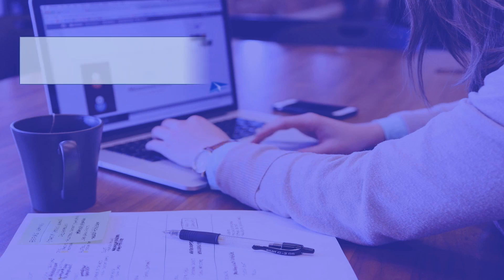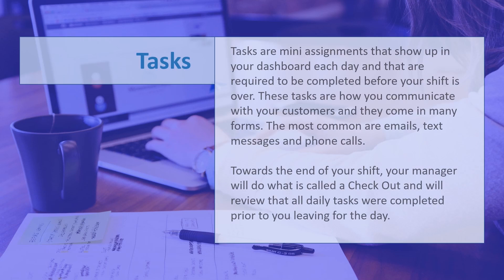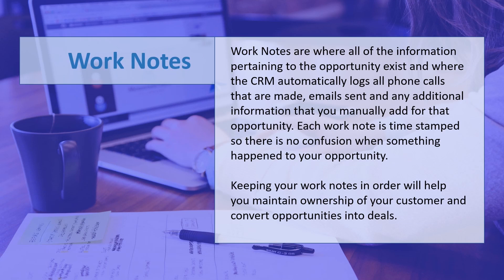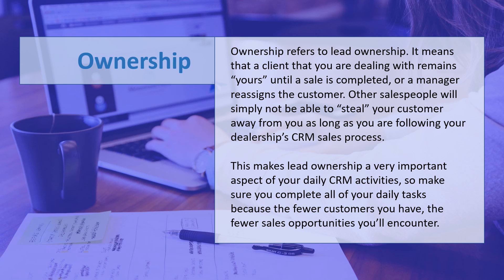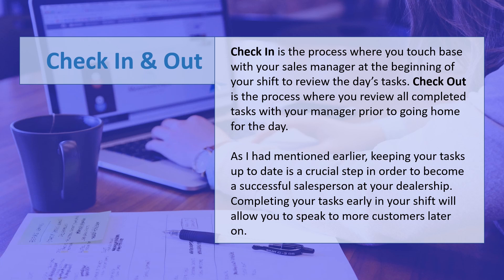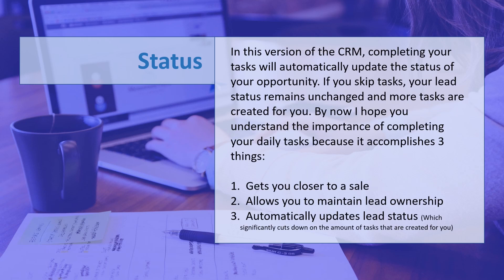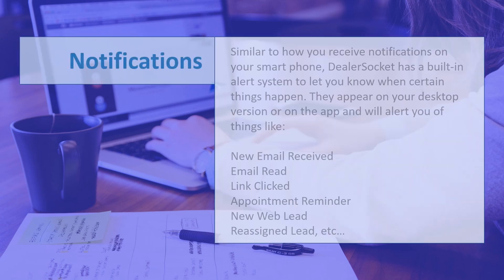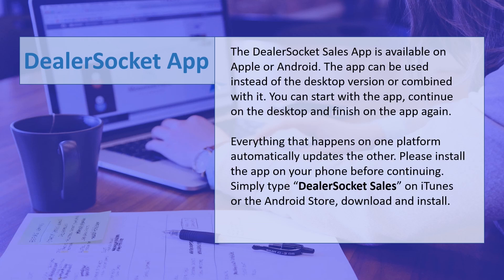How To Use DealerSocket: An Introduction to the CRM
This video introduces DealerSocket CRM in accordance to the Fly Process Method.

This methodology applies different logic to the CRM to enhance its capabilities. Using a combination of different permissions, business rules and campaigns, the Fly Process Method has been able to increase customer engagement and  conversion for all of its clients.

Sometimes a few simple tweaks can make a world of difference!

Hello and welcome to this tutorial. If you’re unfamiliar working with a CRM tool, which stands for Customer Relationship Management, this module will introduce you to the CRM that is used at this dealership called DealerSocket. With that said, let’s get started with some basics!

The dashboard is your home loading screen in DealerSocket and it’s there that you’ll have access to all of your opportunities and tasks. On your dashboard are smaller windows called widgets which aggregate and organize data allowing you to perform your duties with ease.

An opportunity is exactly what it sounds like it is; it is every instance where you can sell a vehicle to a customer. However if you find yourself in a situation where one customer is purchasing multiple vehicles, you’ll need to add multiple opportunities under the same customer profile because DealerSocket treats each opportunity like a single car deal.

Tasks are mini assignments that show up in your dashboard each day and that are required to be completed before your shift is over. These tasks are how you communicate with your customers and they come in many forms. The most common are emails, text messages and phone calls.

Towards the end of your shift, your manager will do what is called a Check Out and will review that all daily tasks were completed prior to you leaving for the day.

Work Notes are where all of the information pertaining to the opportunity existsand where the CRM automatically logs all phone calls that are made, emails sent and any additional information that you manually add for that opportunity. Each work note is time stamped so there is no confusion when something happened to your opportunity.

Keeping your work notes in order will help you maintain ownership of your customer and convert opportunities into deals.

Ownership refers to lead ownership. It means that a client that you are dealing with remains “yours” until a sale is completed, or a manager reassigns the customer. Other salespeople will simply not be able to “steal” your customer away from you as long as you are following your dealership’s CRM sales process.

This makes lead ownership a very important aspect of your daily CRM activities, so make sure you complete all of your daily tasks because the fewer customers you have, the fewer sales opportunities you’ll encounter.

Check In is the process where you touch base with your sales manager at the beginning of your shift to review the day’s tasks. Check Out is the process where you review all completed tasks with your manager prior to going home for the day.

As I had mentioned earlier, keeping your tasks up to date is a crucial step in order to become a successful salesperson at your dealership. Completing your tasks early in your shift will allow you to speak to more customers later on.

The status of a lead (or opportunity)  tells the system exactly where your customer is at with regards to purchasing a vehicle. They are: Unqualified, Contacted, Store Visit, Demo, Write-Up, F&I. The more accurate the status, the fewer the tasks you’ll need to complete. Remember this!

There is a seventh status called “Not in market” and we’ll review this particular sales status in another module.

In this version of the CRM, completing your tasks will automatically update the status of your opportunity. If you skip tasks, your lead status remains unchanged and more tasks are created for you. By now I hope you understand the importance of completing your daily tasks because it accomplishes 3 things:

Gets you closer to a sale
Allows you to maintain lead ownership
Automatically updates lead status (Which significantly cuts down on the amount of tasks that are created for you)

Similar to how you receive notifications on your smart phone, DealerSocket has a built-in alert system to let you know when certain things happen. They appear on your desktop version or on the app and will alert you of things like:

New Email Received
Email Read
Link Clicked
Appointment Reminder
New Web Lead
Reassigned Lead
Etc…

The DealerSocket Sales App is available on Apple or Android. The app can be used instead of the desktop version or combined with it. You can start with the app, continue on the desktop and finish on the app again.

Everything that happens on one platform automatically updates the other.